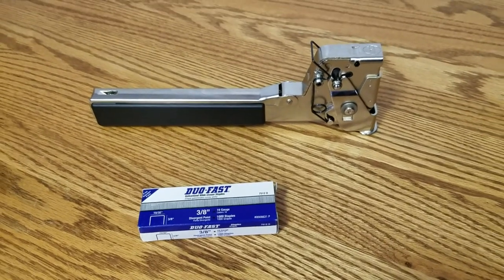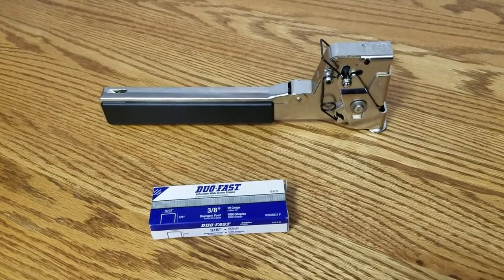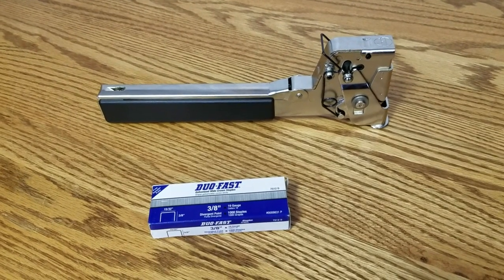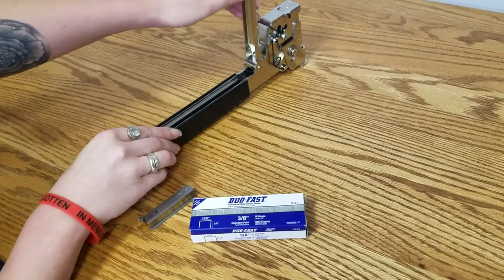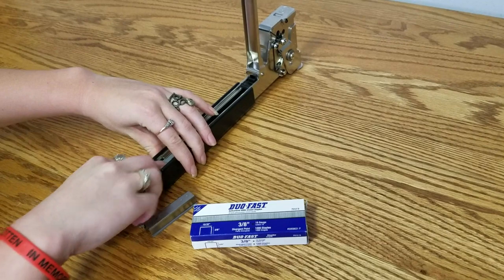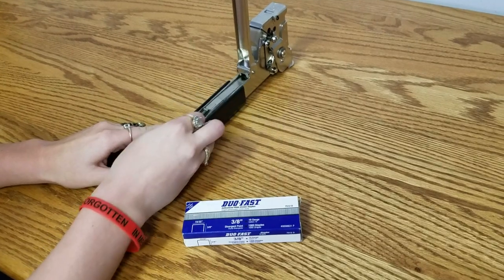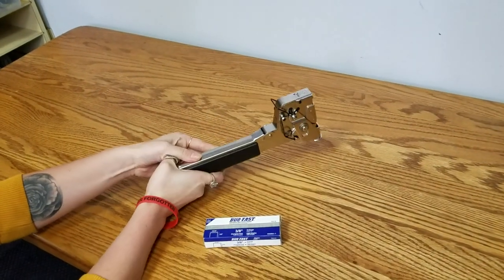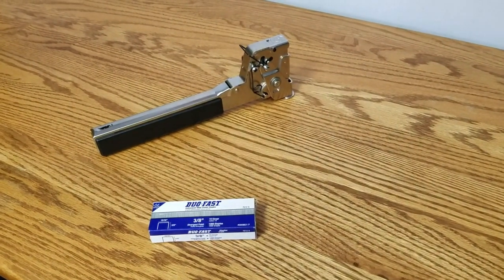Duo-Fast Classic Hammer Tacker - HT-755